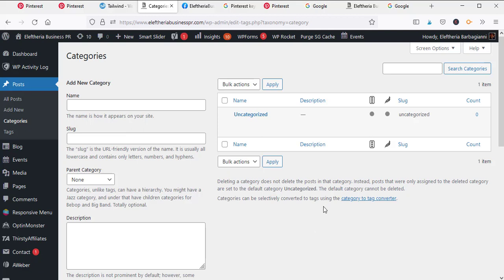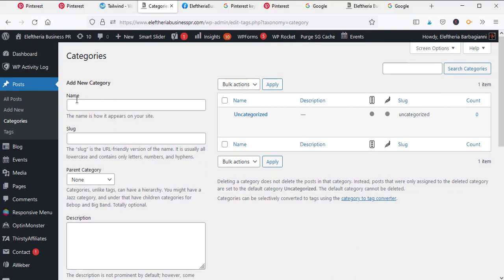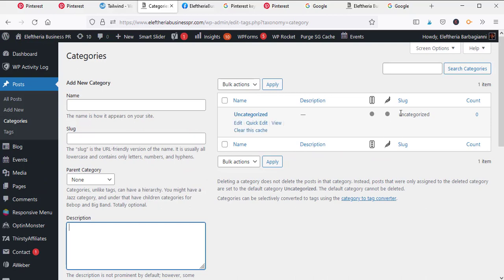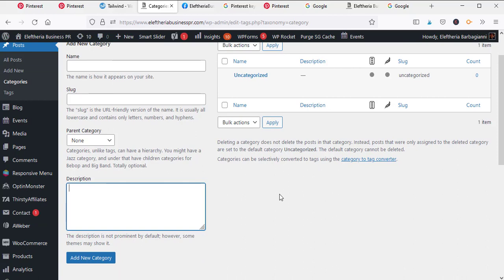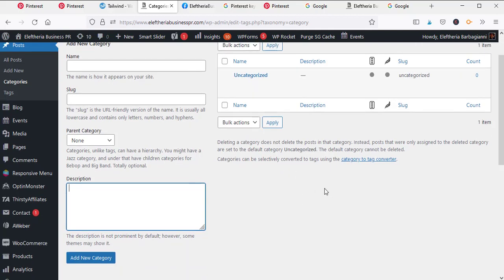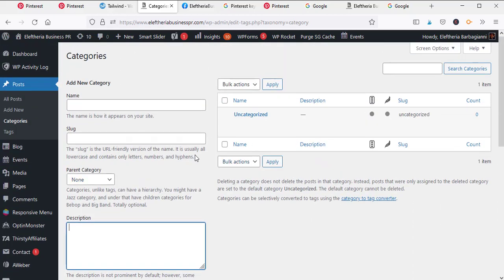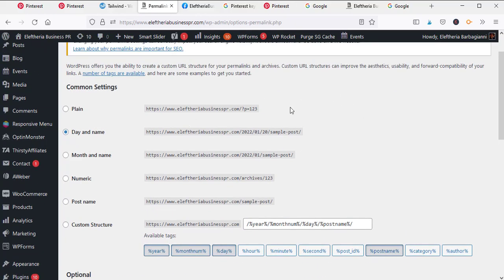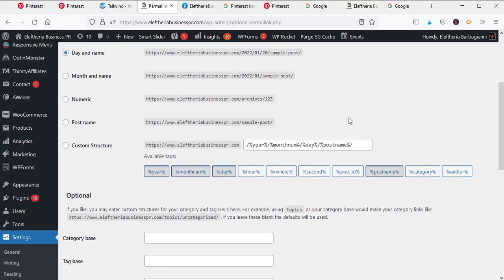How to Set Category in WordPress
It is beneficial to grow your tech skills and manage your blog. In this video, I will give you a couple of tips on how to set Category in WordPress. Those are a couple of tips to create categories in WordPress and keep your site up to date.